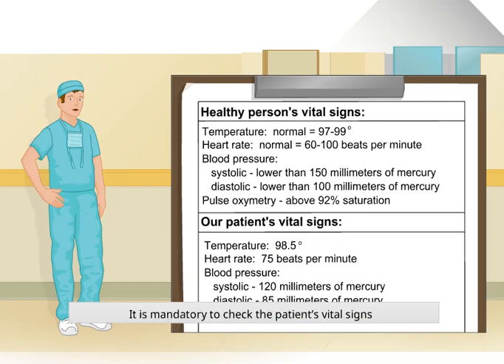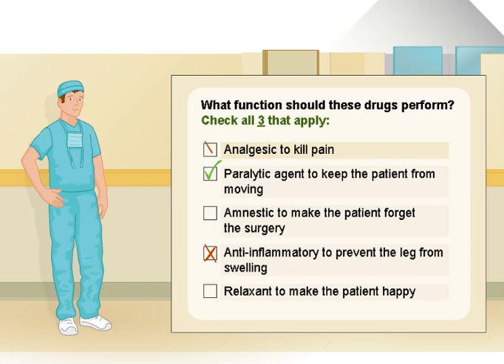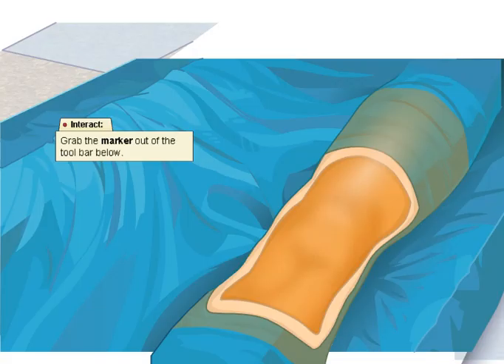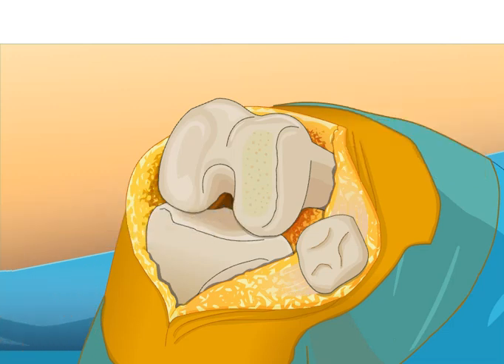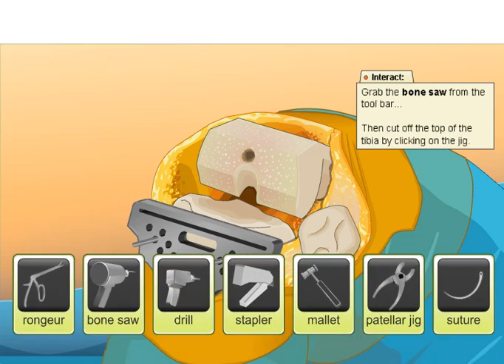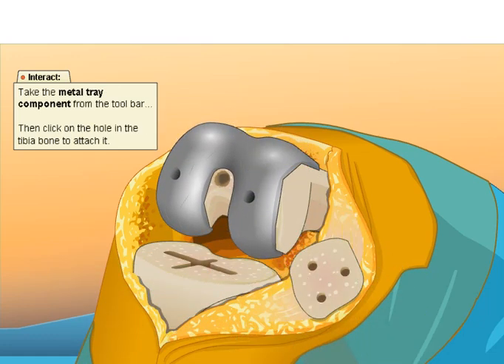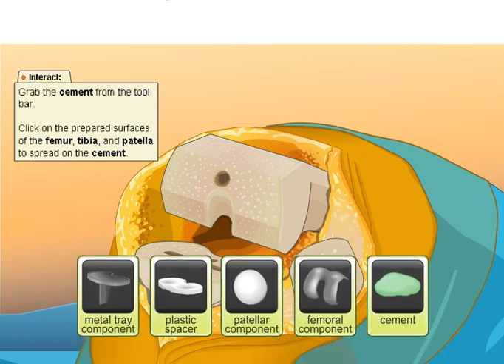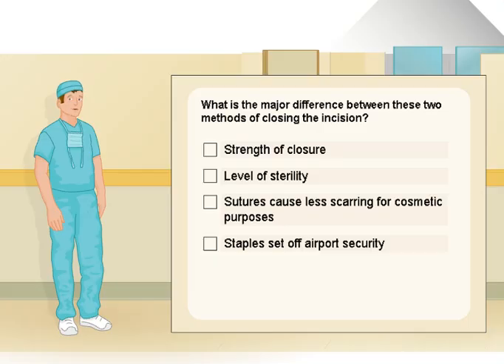Virtual Knee Surgery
It took me forever to find this game. I found it on SilverGames.

kneesurgerygame, dizameliyatioyunu